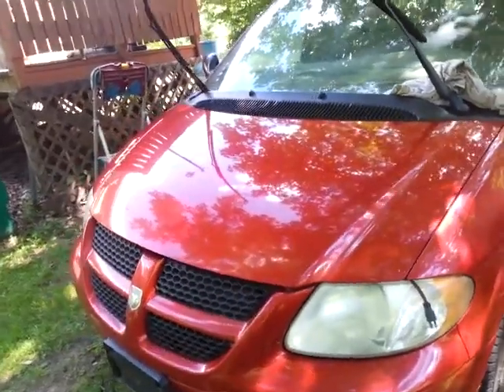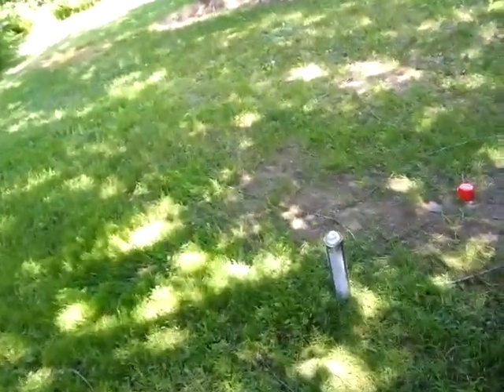Let it shine Ipone Racing . Polish.